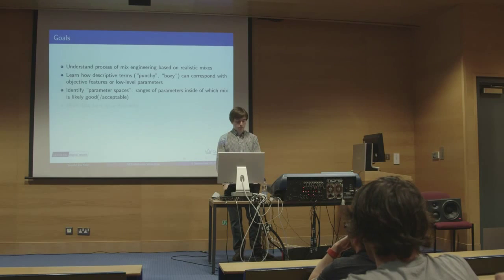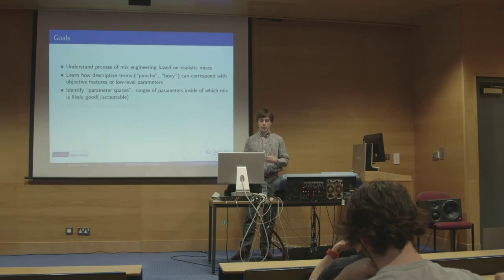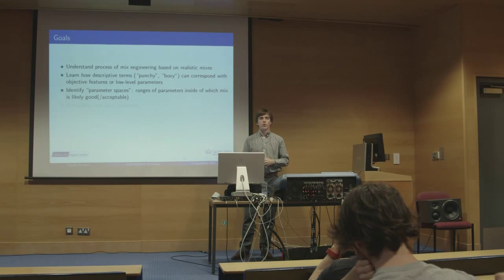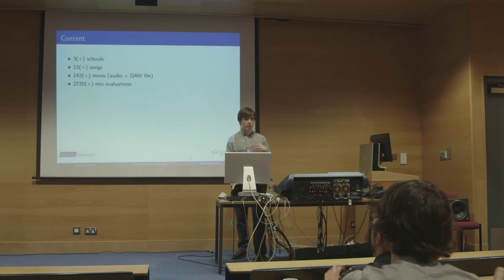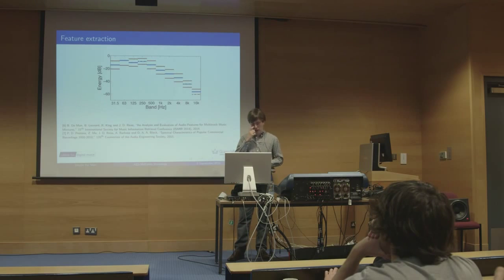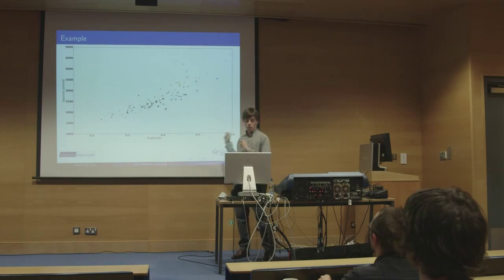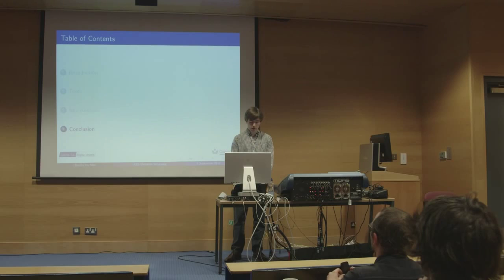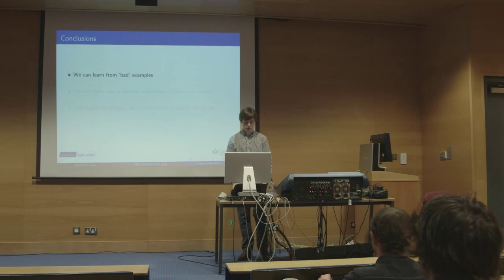Understanding the Mix Learning Music Production Practices Brecht De Man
Brecht De Man from Queen Mary University of London talks about Understanding the Mix: Learning Music Production Practices through Subjective Evaluation at the AES-Midlands workshop on Intelligent Music Production at the DMT Lab (dmtlab.bcu.ac.uk) in Birmingham on 08-09-15.
for original video